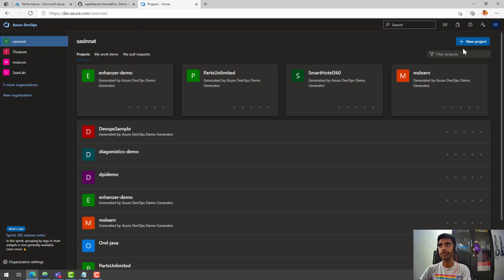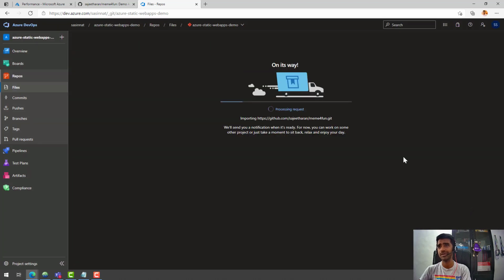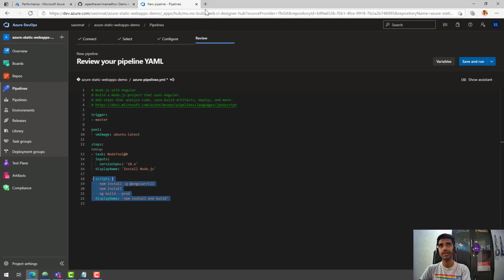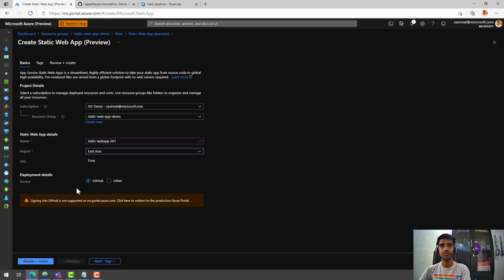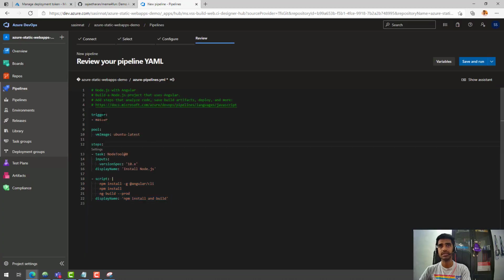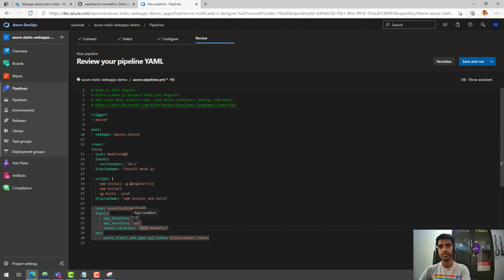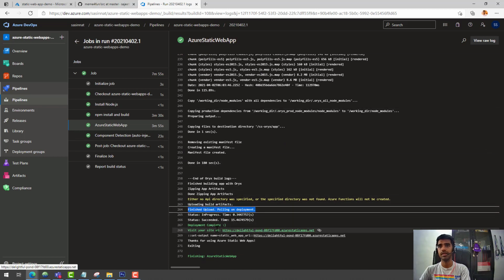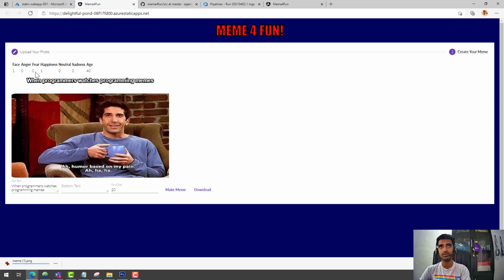Angular Application to Azure Static web apps with Azure Devops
In this video I will cover about how to deploy an angular application to azure static web apps using Azure Devops

Introduction - 00:10
Demo  - 01:28